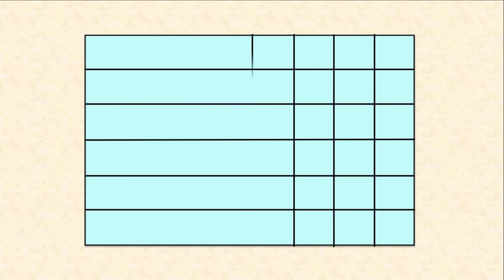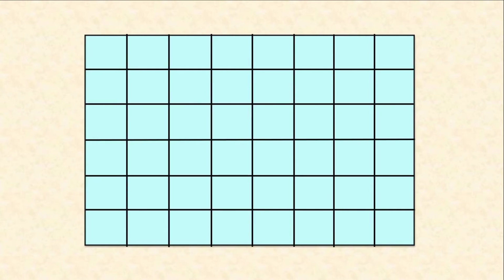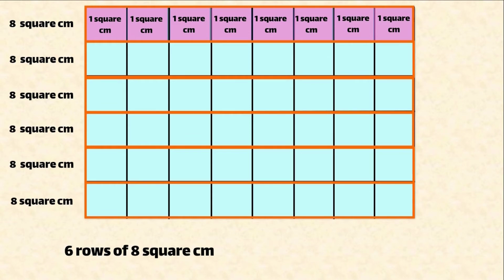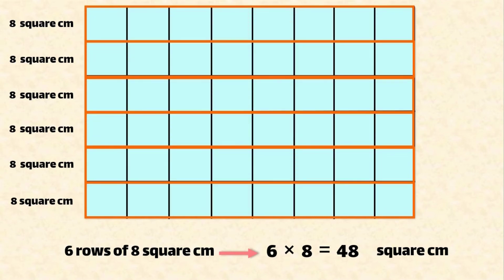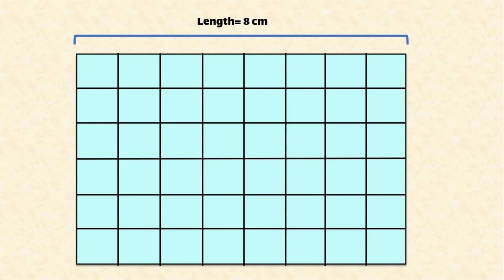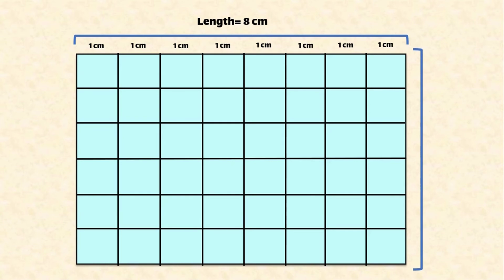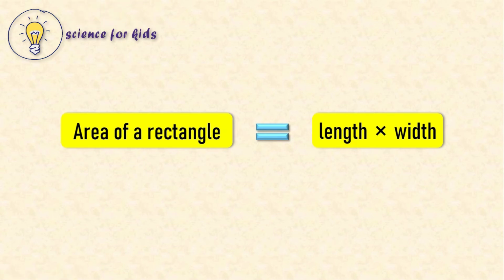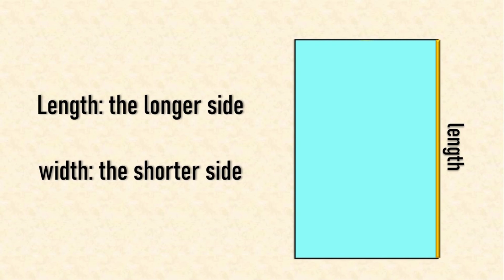How to find the area of a rectangle.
In this lesson, we will find out how to find the area of a rectangle.
After watching this lesson, you can easily calculate areas of all kinds of rectangles.
Please watch this video and share our channel with your friends.

close caption is also available and you can turn it on and see with subtitle.

0:00 - Intro
0:28 - Identify rectangles
2:26 - intro to the area of a rectangle
4:03 - how to find the area of a rectangle
8:09 - example

If you have any questions about this topic write in the comment box. I will read and answer them.